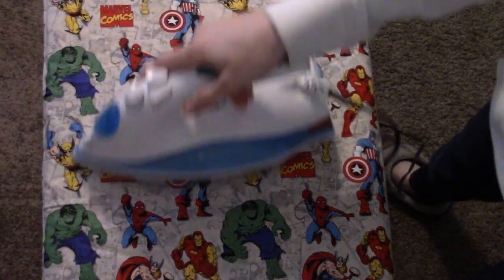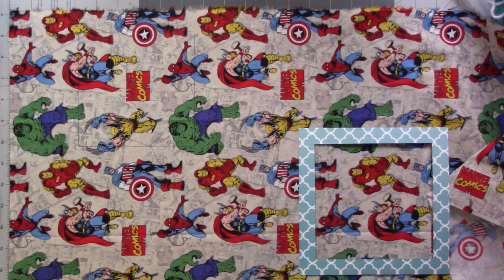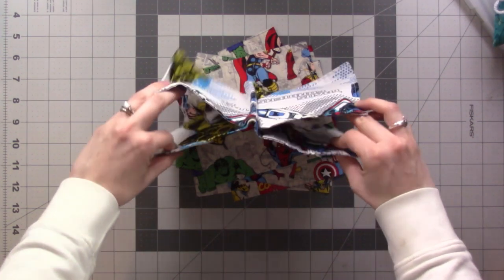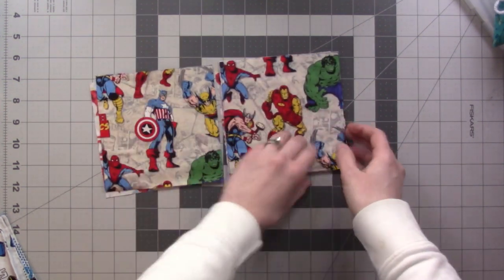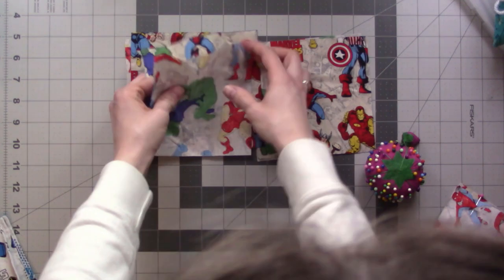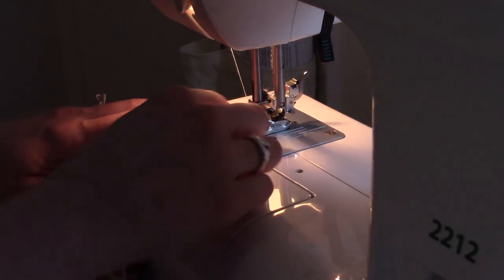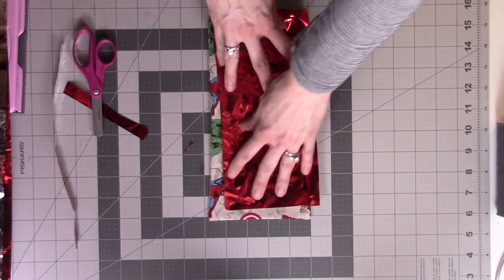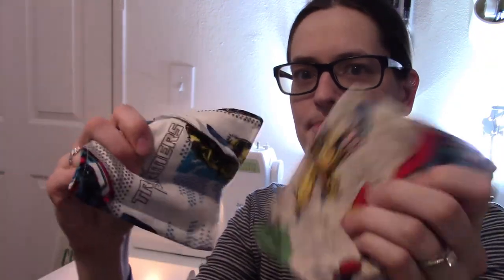Sewing a Baby Crinkle Book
I sewed a couple of crinkly books for my baby to enjoy. Share a link if you try this for yourself!